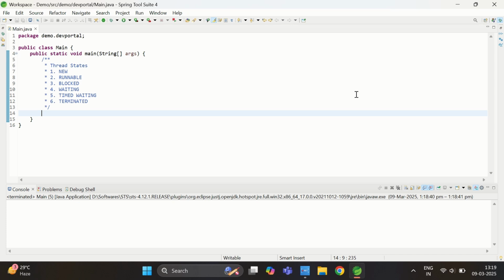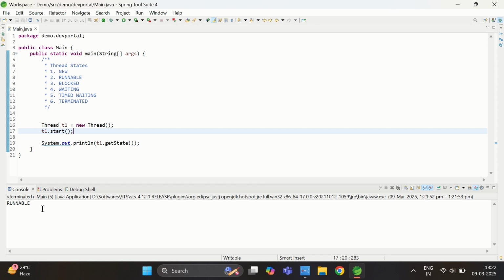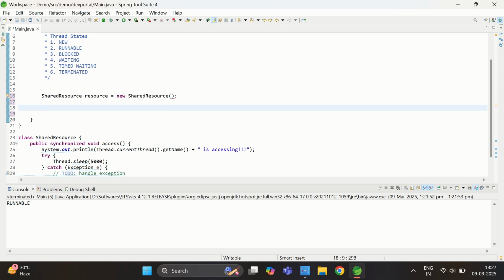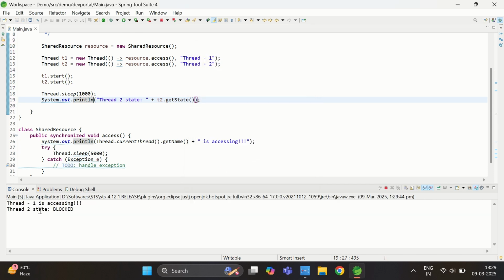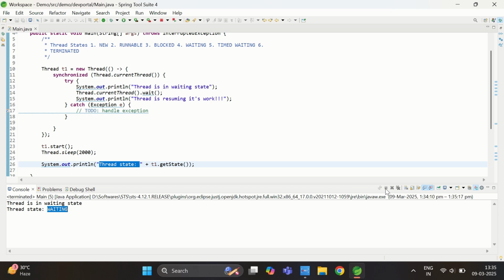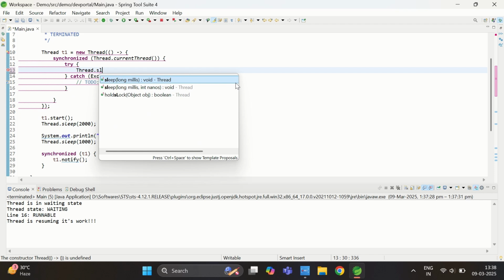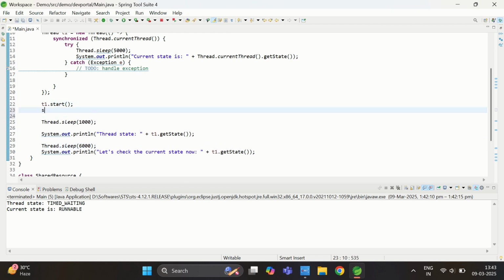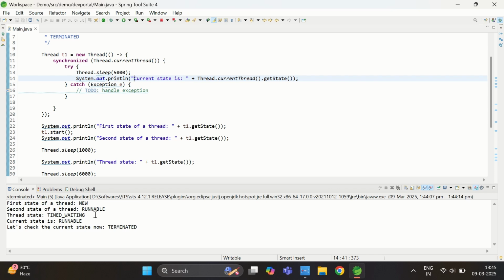Thread Lifecycle in Java - From Creation to Termination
Java multithreading is one of the most important concepts for writing high-performance applications. In this tutorial, we break down the Thread Lifecycle in Java step by step with examples and best practices.

By the end of this video, you’ll have a clear understanding of how threads work, their different states, and how to manage them efficiently. Whether you're a beginner or an experienced developer, this tutorial will help you write better multi-threaded applications in Java.

What You’ll Learn in This Video:
- What is a Thread Lifecycle in Java?

- Understanding Thread States:
1. New (Created but not started)
2. Runnable (Ready to execute)
3. Running (Actively executing)
4. Blocked/Waiting (Waiting for resources)
5. Timed Waiting (Sleeping or waiting for a fixed time)
6. Terminated (Execution completed)

- How threads transition between states

- Practical Code Examples for each state

- Common Threading Mistakes & How to Avoid Them

- Best Practices for Managing Threads Efficiently

Timestamps for Easy Navigation:
00:00 - Introduction
00:32 - What is a Thread Lifecycle?
00:50 - New State
01:44 - Runnable & Running State
02:39 - Blocked States
07:01 - Waiting States
11:16 - Timed Waiting State
13:03 - Terminated State
15:18 - Visualizing the Thread Lifecycle
15:50 - Best Practices for Managing Threads
16:19 - Summary & Key Takeaways

What’s Next?
In the next video, we’ll cover Thread Synchronization in Java to prevent race conditions and improve thread safety.

What is Thread Lifecycle in Java?
How Java Threads Work Internally?